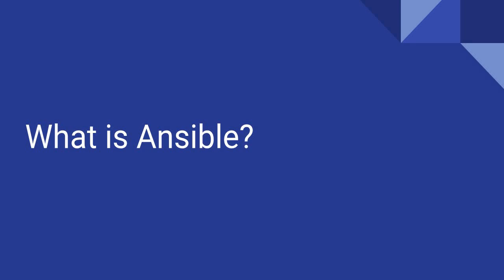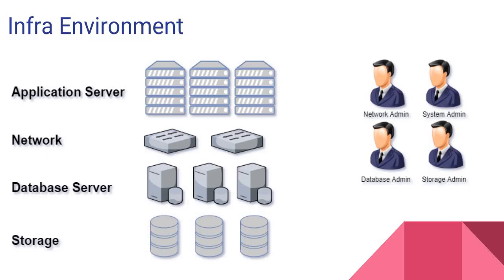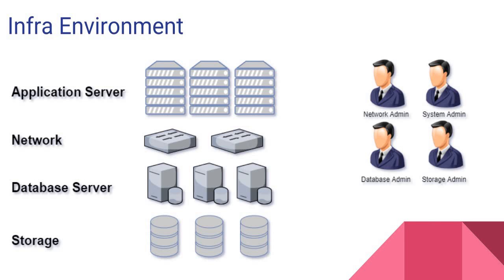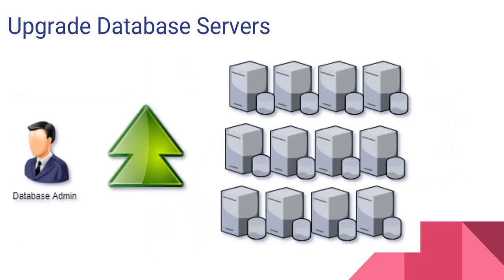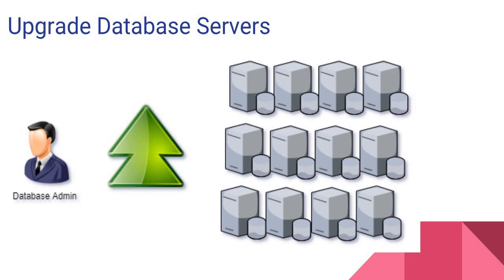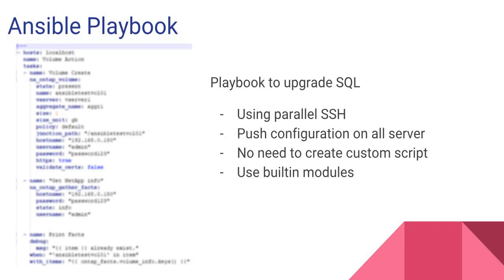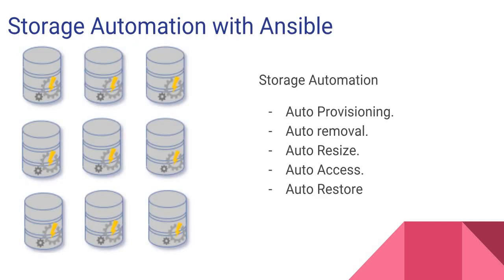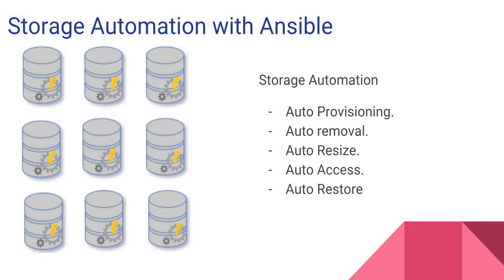What is Ansible?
What is Ansible? This video is a quick introduction to Ansible. You will learn how Ansible help Administrators to Automate different tasks like an upgrade, start or stop servers. Also, see what we will learn in Storage Automation using Ansible.
This series of videos, mainly concentrate on Ansible integration with NetApp Storage and not for learning of Ansible. It is recommended to do the Ansible basic course before starting these videos which will help you to understand these videos easily.